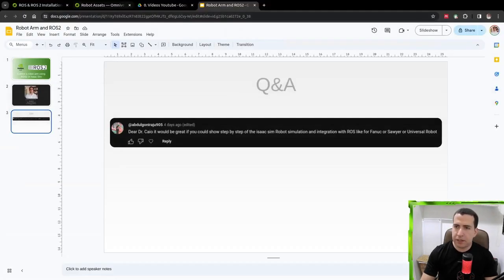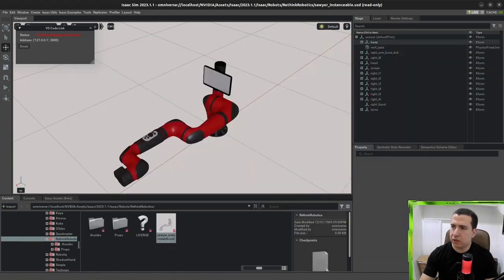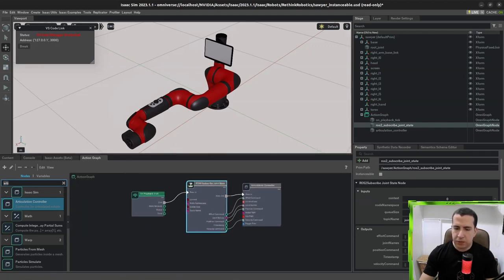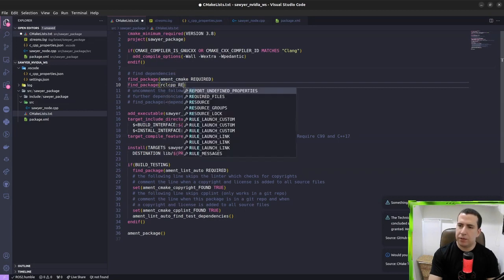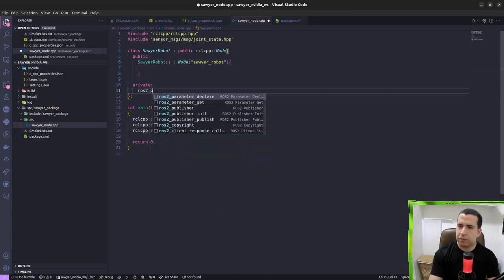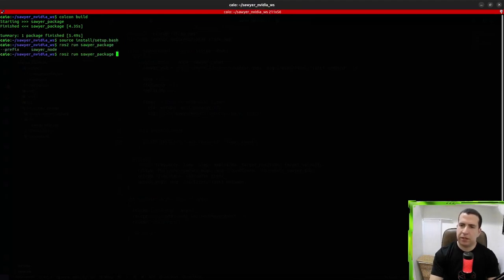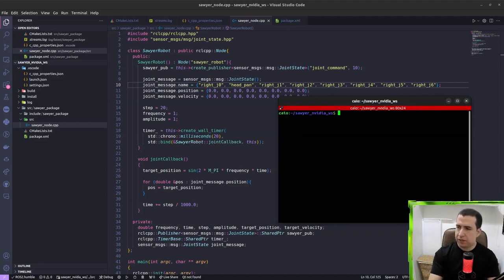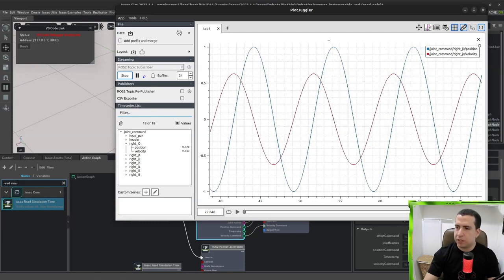Isaac Sim ROS2 Integration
In this video, Caio answers a question from two Omniverse Isaac Sim users regarding the creation of a node to publish joint states to a robot within Omniverse Isaac Sim.

Watch as Caio creates a basic C++ node to transmit a sinusoidal signal to the joints, coupled with an action graph to manage the subscription and publication of joint states seamlessly.